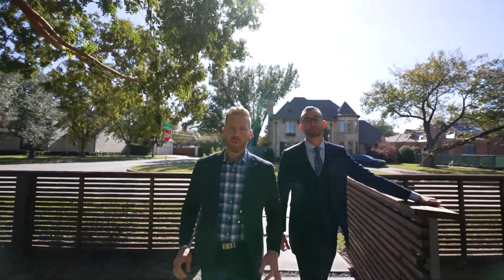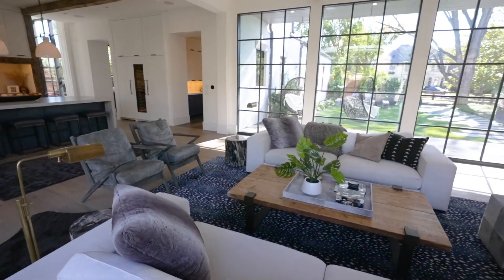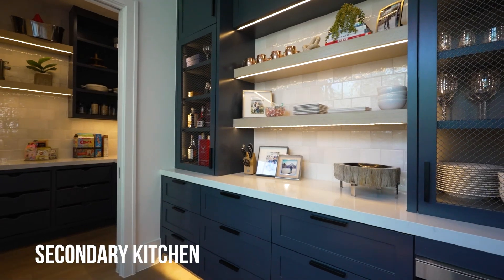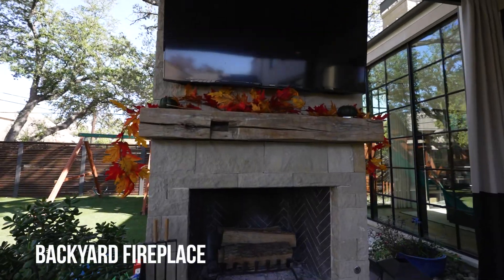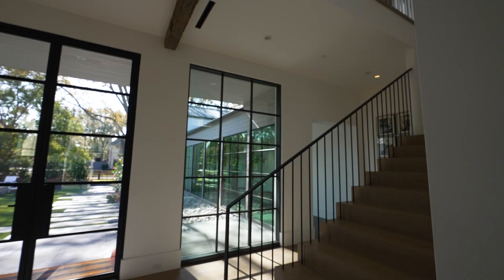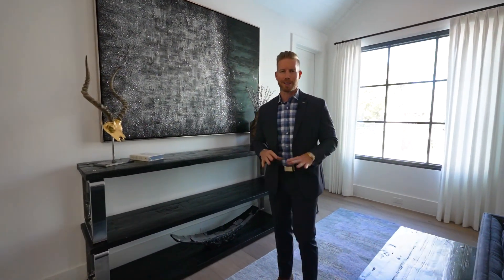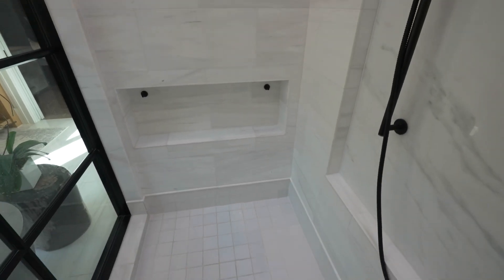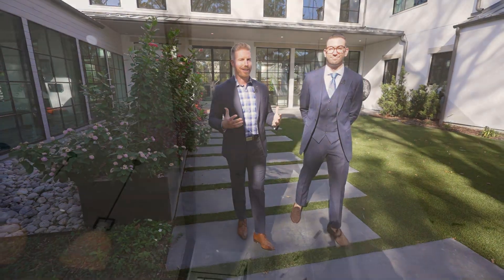INSIDE A $4,300,000 Preston Hollow Home in Dallas Texas | Luxury Living in Dallas Texas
Welcome to Preston Hollow! Let's explore this luxury property in Preston Hollow today! Living in Preston Hollow is definitely luxurious! This home was built by Rosewood Custom Homes, and it is amazing. Follow along as we show you this luxury property in the heart of Preston Hollow Texas! This home features massive floor-to ceiling windows, and it's definitely one to remember. Let's show you the amazing kitchen, huge vaulted ceilings, amazing craft room, massive master suite, and luxurious extras that you have to see to believe. It’s gorgeous, and you’re going to love it!
This home is one of several custom builds, and this builder spares no expense in creating creative, unique touches that really make these homes stand out. They are one of the most coveted builders in the area, and it’s easy to see why!  You’ll love what you see!
Preston Hollow is known as the city of estates, and a big reason why is that a lot of homes in this area have their own gated yards, so it allows for a lot of privacy. It's definitely a perk of living in the Preston Hollow Texas area.
We have exclusive connections to these builders and can help you secure one of these luxury properties. Make sure to reach out! We’d love to help you make a smooth move to Preston Hollow Texas.
00:00 - Intro to Preston Hollow Texas
02:12 - Exterior Of Luxury Preston Hollow Luxury Home
02:20 - Luxury Entry Way
02:45 - Living Room
03:15 - Luxury Gourmet Kitchen in Preston Hollow Texas
03:30 - Gourmet Kitchen in Preston Hollow Texas
04:15 - Formal Dining Room
05:15- Butler's Pantry
07:00 - Outdoor Patio
07:50 - Backyard
08:00 - Luxury Office in Preston Hollow Texas
08:30 - Upstairs in Luxury Home in Preston Hollow
10:30 - Bedroom #1
11:30 - Bedroom #2
13:00 - Master Suite in Luxury Preston Hollow Home
16:00 - Full Service Laundry Room in Preston Hollow
🤔Buying or Selling in Dallas Texas? 🤠
📝 Preferred Texas Mortgage Partner: Brian McCauley Mortgage Team